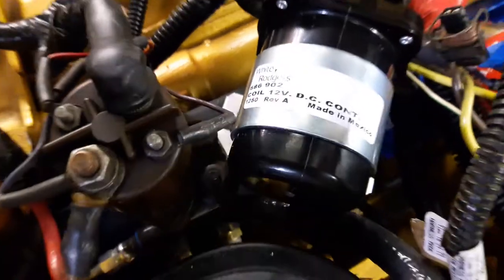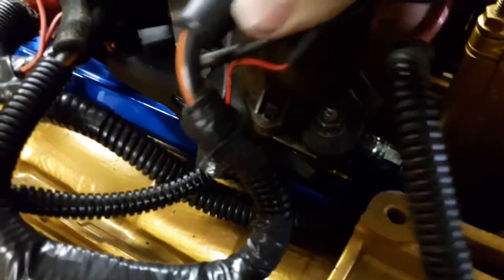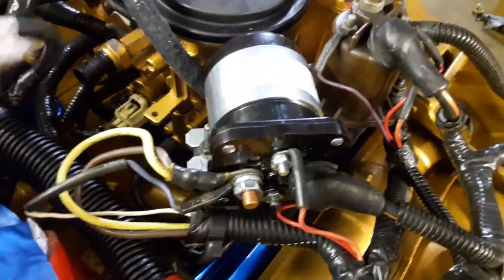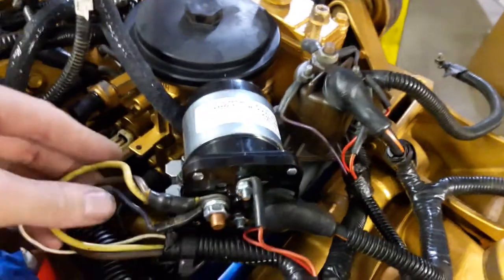2001 Ford F350 Super Duty PSD 7.3 Stancor Glow Plug Relay installed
Sorry about the Ah's and Ums, I had been awake for more than a day at this point.  Some details about mounting the Stancor (White Rodgers) relay from Diesel Orings site.